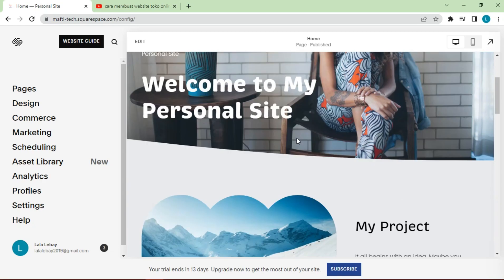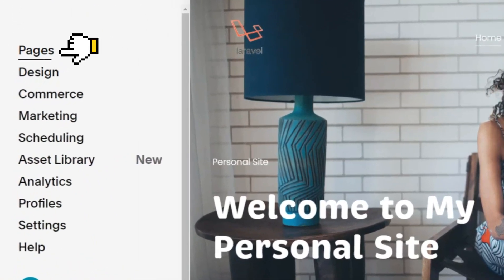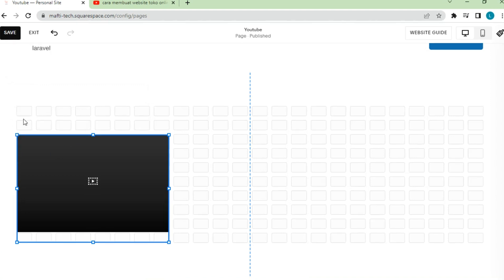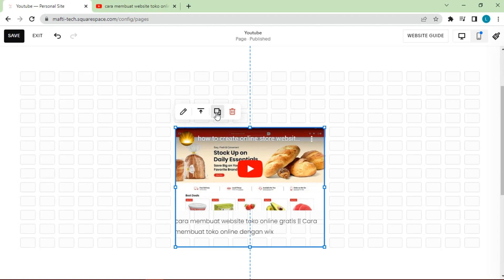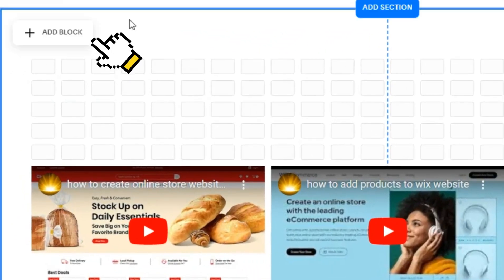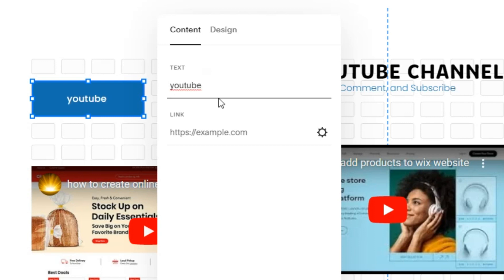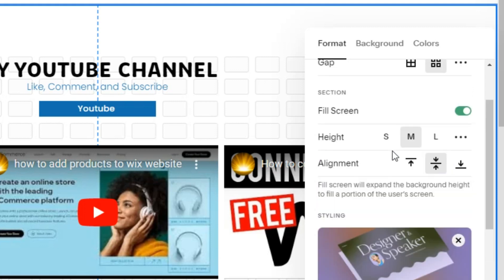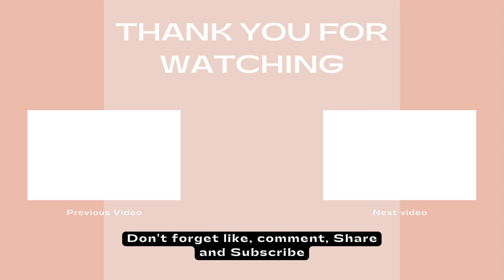How to promote a Youtube channel on website for free|How to embed Youtube videos in Squarespace 2023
In today's video, I show you how to create a YouTube page on your Squarespace website to display your YouTube videos. It's perfect if you don't want to commit to updating your blog every time you post a new YouTube video, but you still want to drive and engage traffic on your Squarespace website. watch this video until it's finished, you will produce a YouTube feed easily, quickly and beautifully.